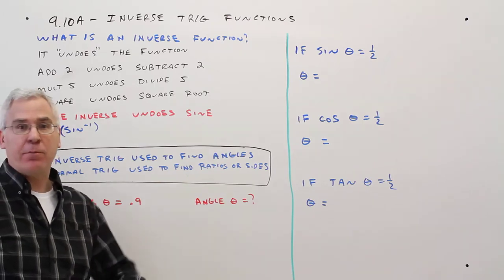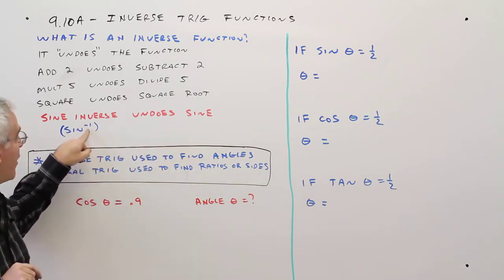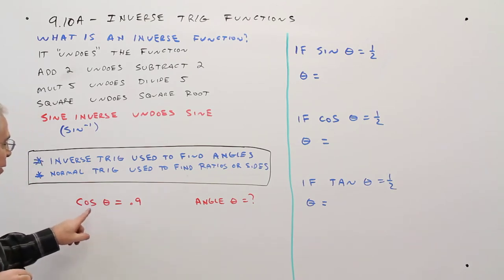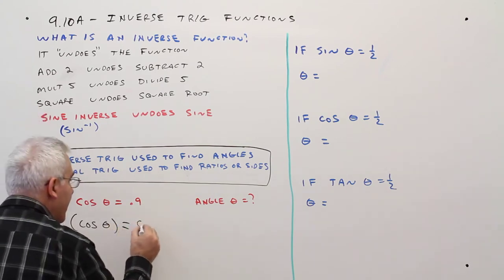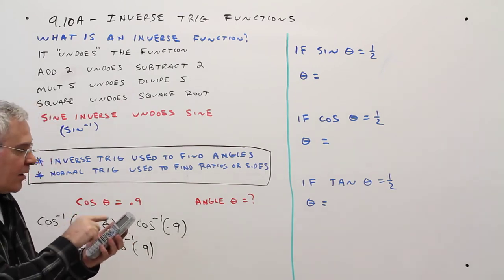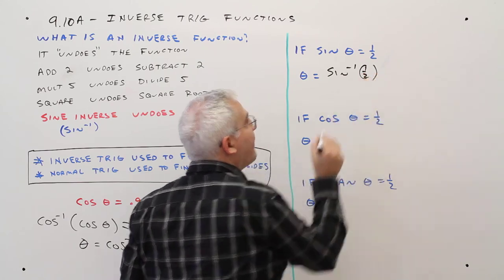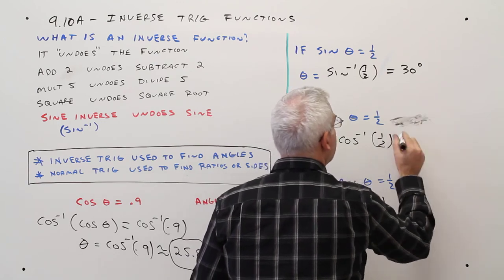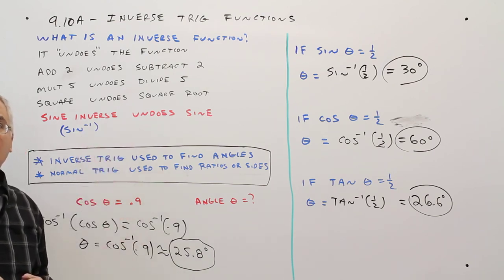9.10A--Inverse Trig Functions